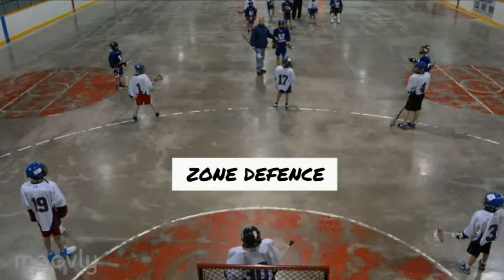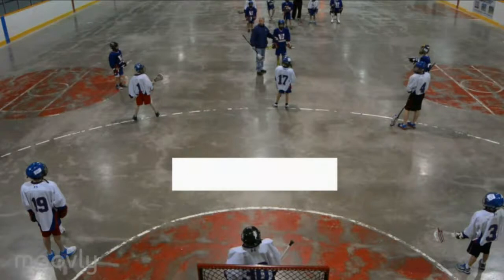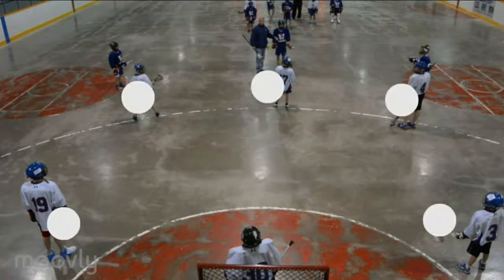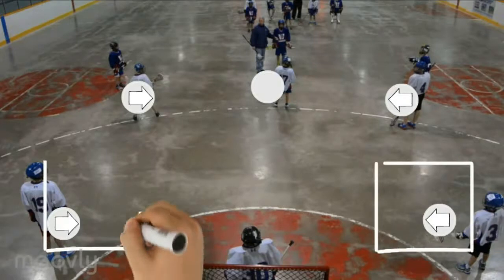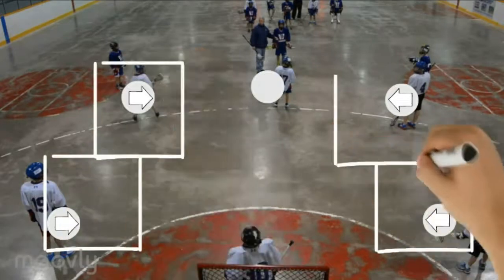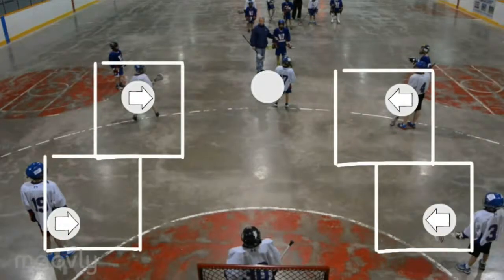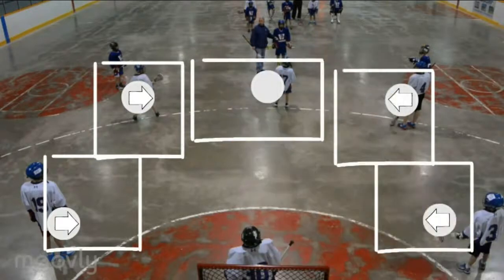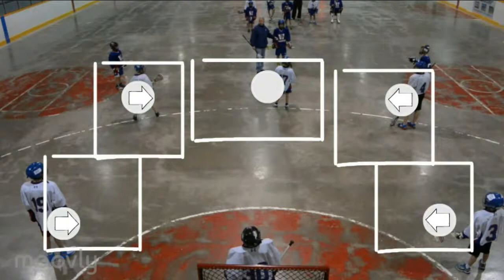WMLA Coaching 1 Zone